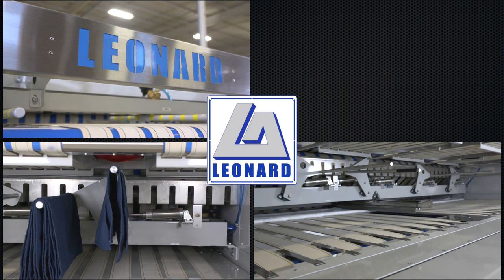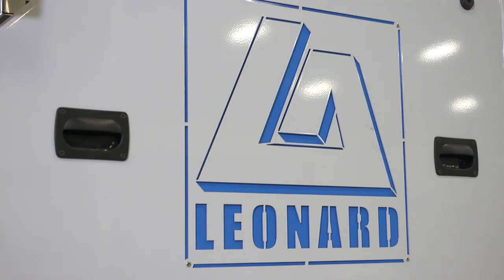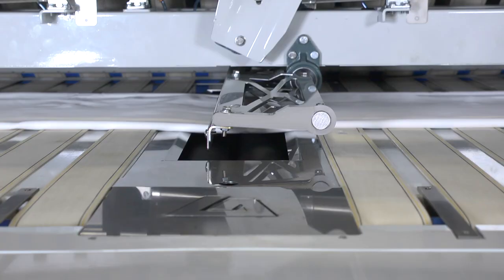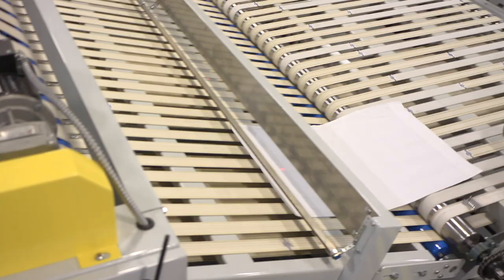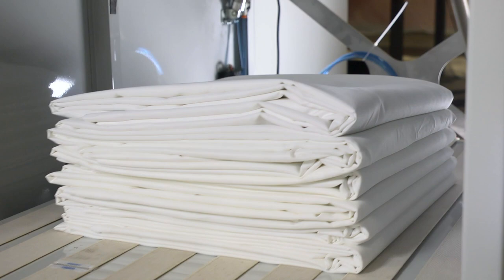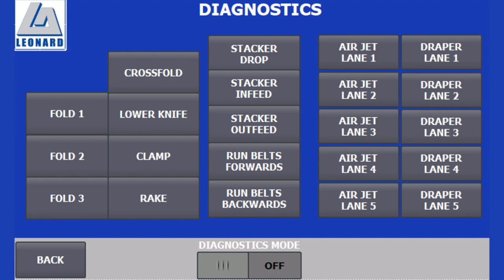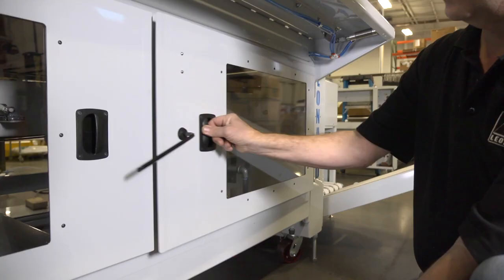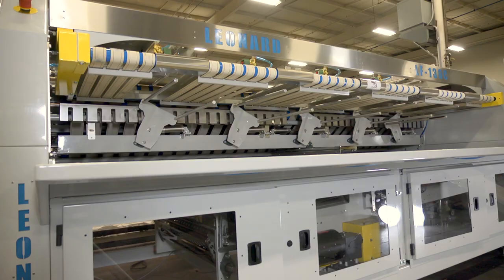Leonard Automatics LF Series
The Leonard Automatics LF Series high speed folder/crossfolders offer incredible versatility for any commercial, hospitality or healthcare linen supplier application.

The LF Series is a large piece folder/crossfolder with up to three optional large-piece stackers for post folding automatic sortation. The LF Series adds up to 5 or 6 lanes of small piece folding and draping capability.